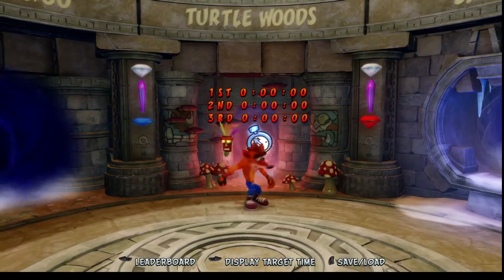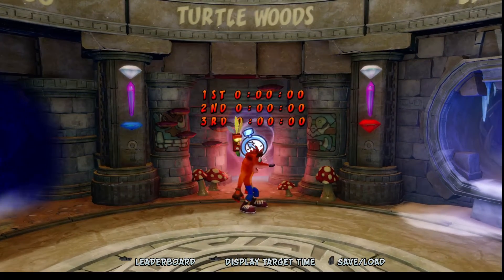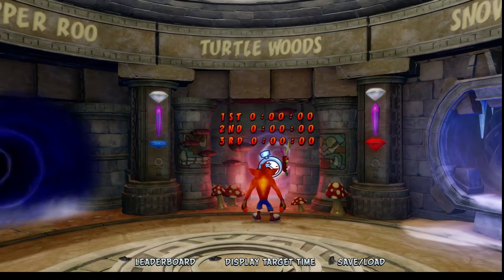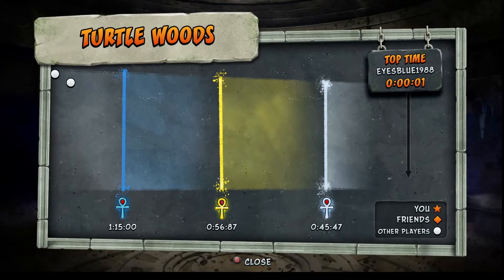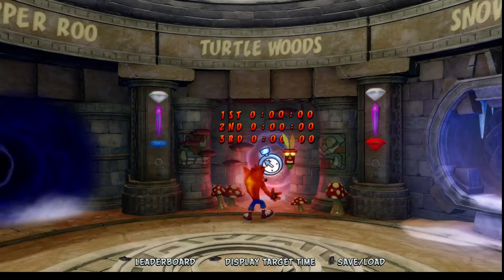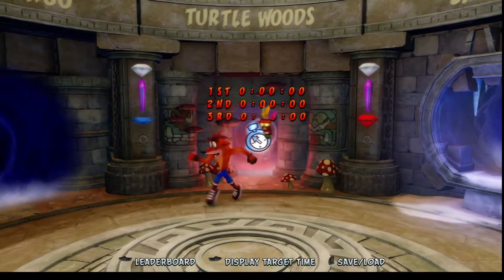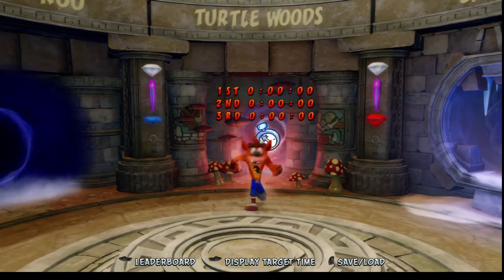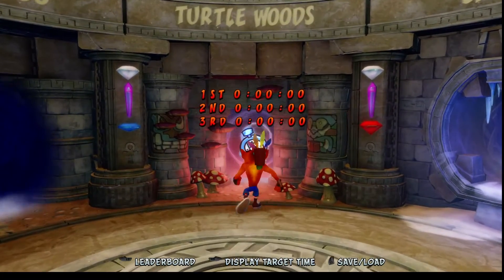Crash Bandicoot 2: Turtle Woods (How To Get The Platinum Relic)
In this video I show you how to get the platinum relic on the level "Turtle Woods."